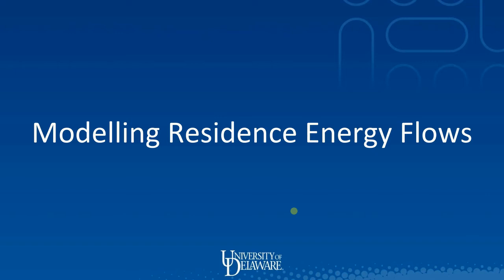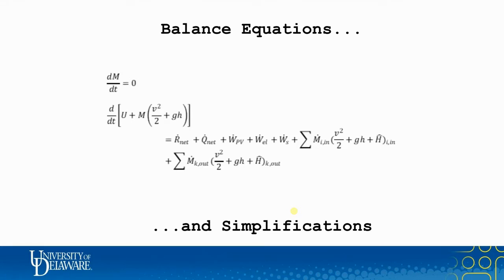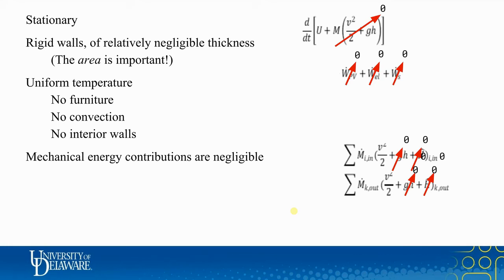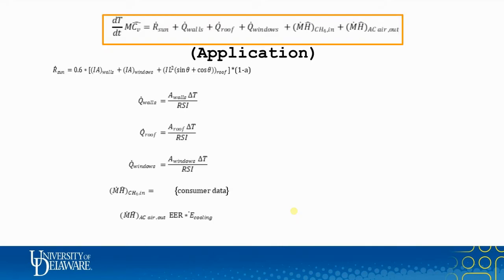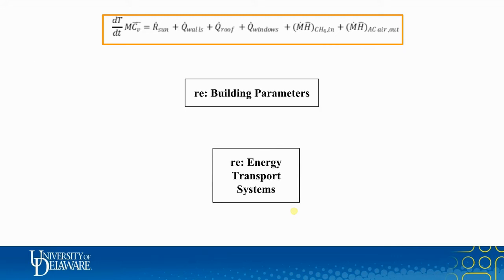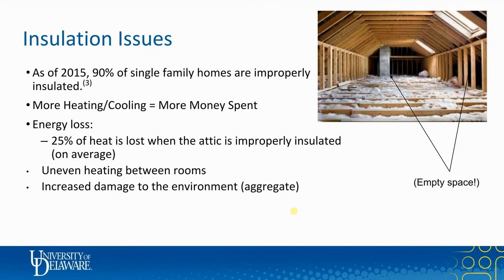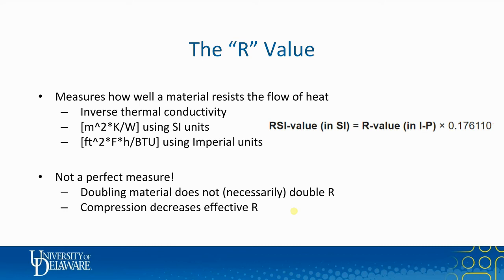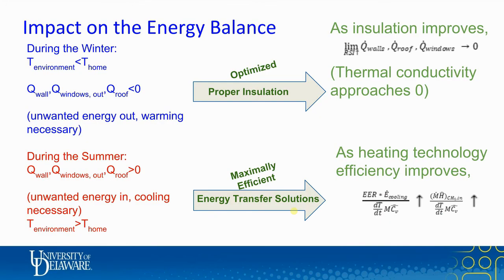CHEG 231 Honors Project, Noah, Gustavo, Evan